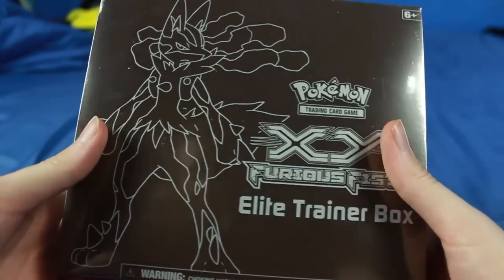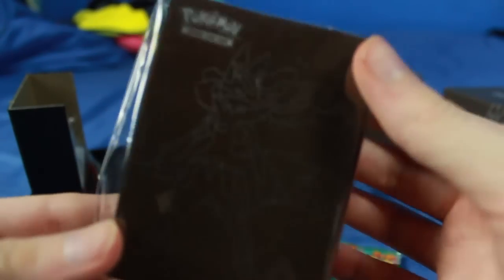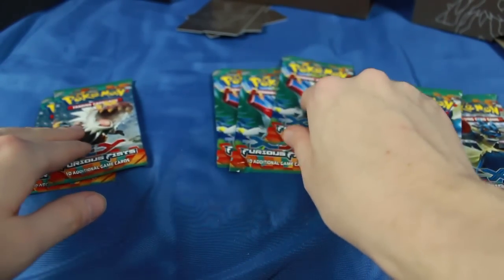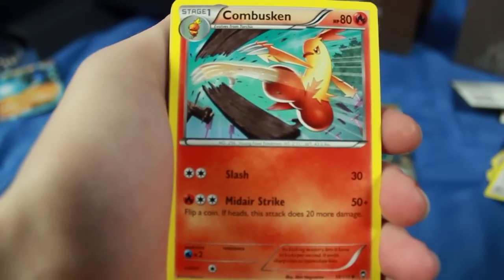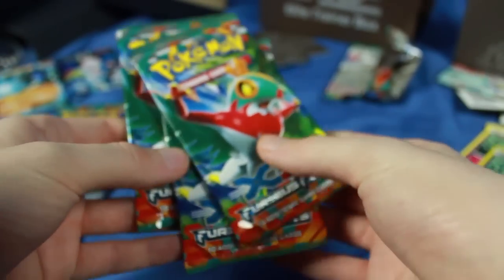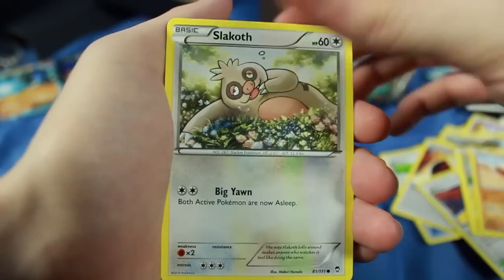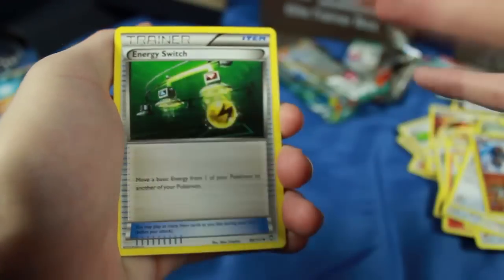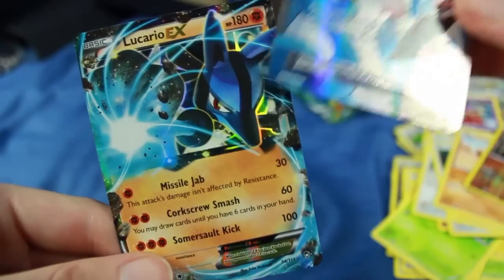Pokemon Cards - Furious Fists Elite Trainer Box Opening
8 packs of Furious Fists cards among other fantastic goodies!